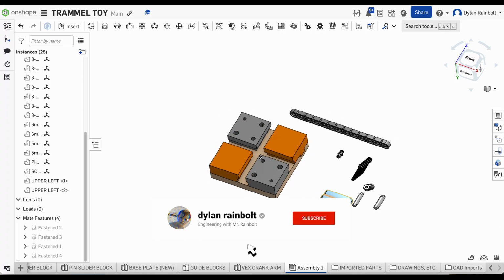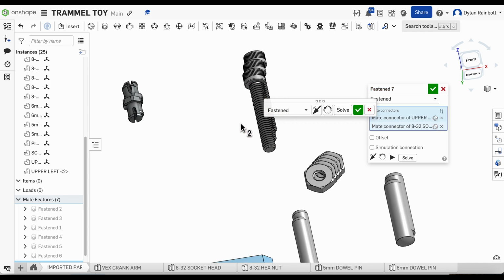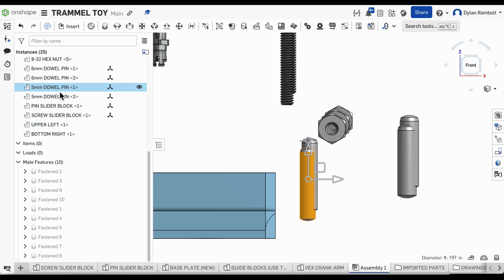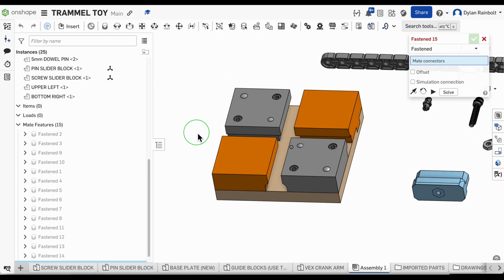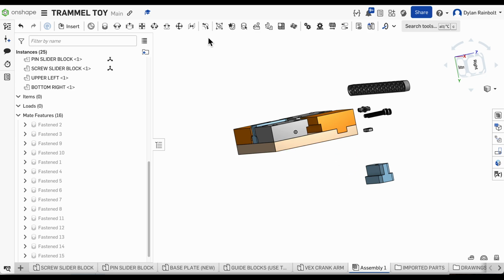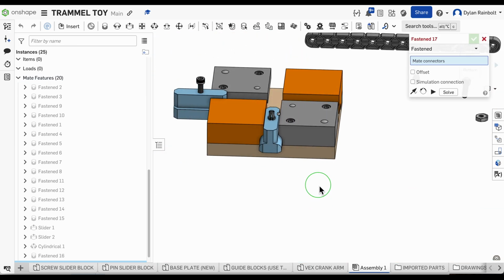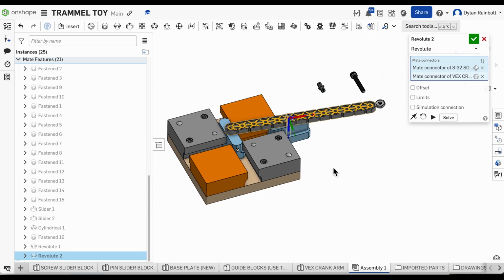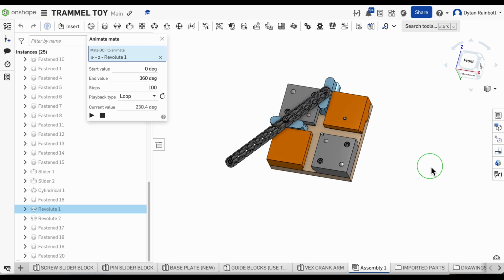IED - TRAMMEL TOY - FINAL ASSEMBLY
0:00 - INTRODUCTION
0:43 - FASTENERS - SOCKET HEADS, HEX NUTS, DOWEL PINS ON GUIDE BLOCKS & BASE PLATE (FASTENED MATE)
6:10 - SLIDERS
7:08 - PIN SLIDER (SLIDER MATE)
8:30 - SCREW SLIDER (SLIDER MATE)
9:10 - SOCKET HEAD SCREW ON SCREW SLIDER (CYLINDRICAL MATE)
9:50 - VEX CONNECTOR PIN ON PIN SLIDER (FASTENED MATE)